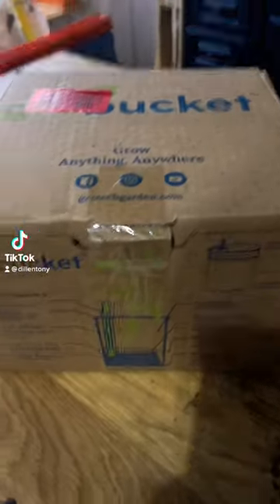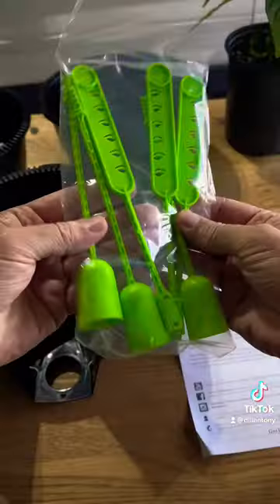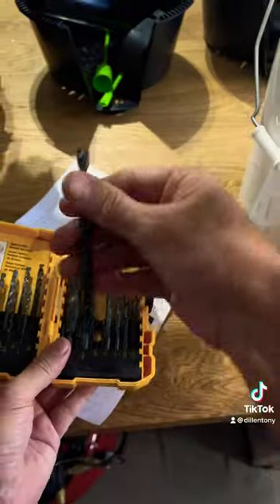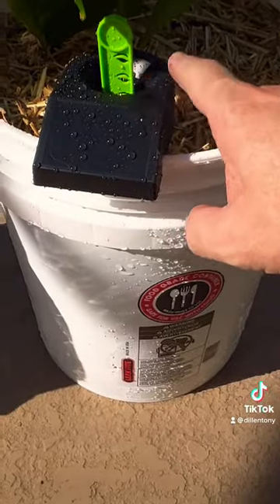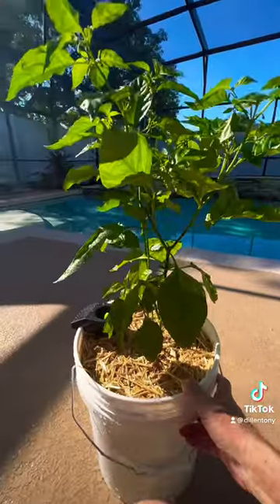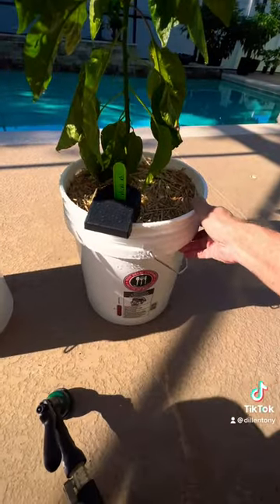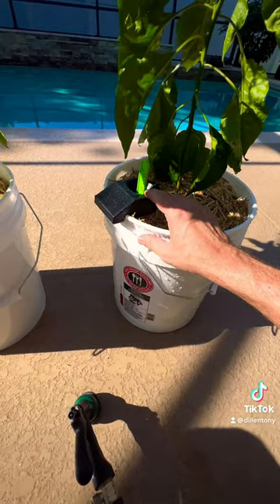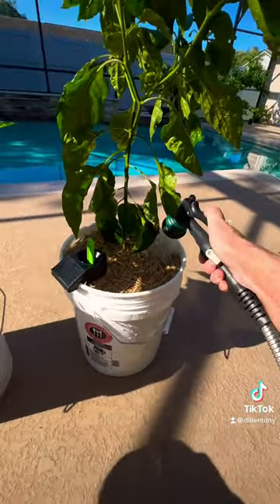Self watering bucket (GroBucket)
Transplant my Trinidad Scorpion and Peach Reaper Pepper Plants today. Testing out self watering buckets (grobucket)